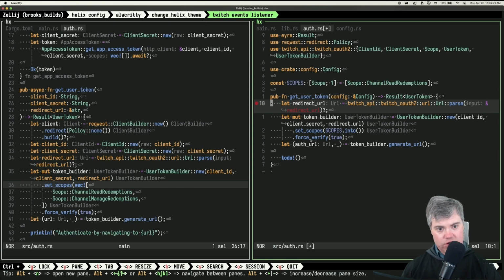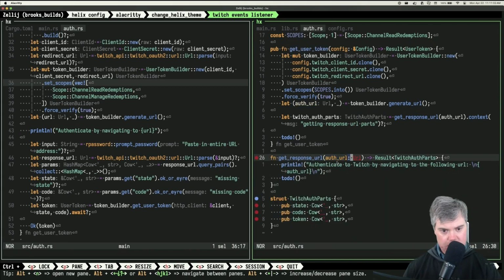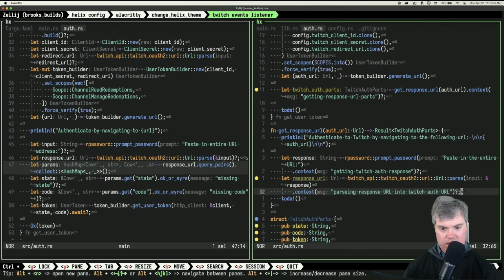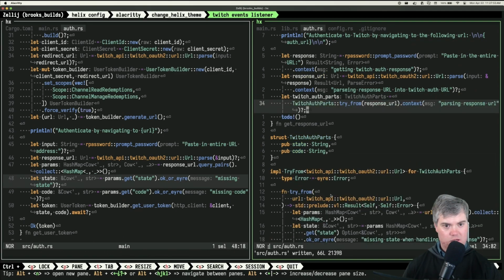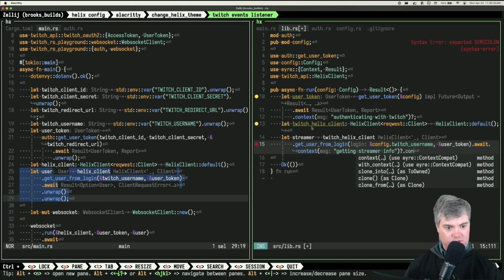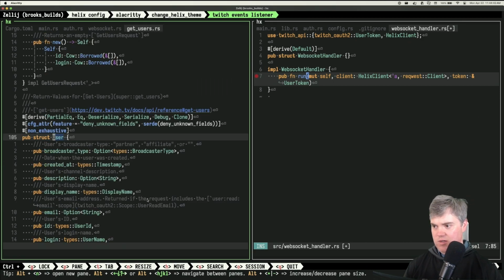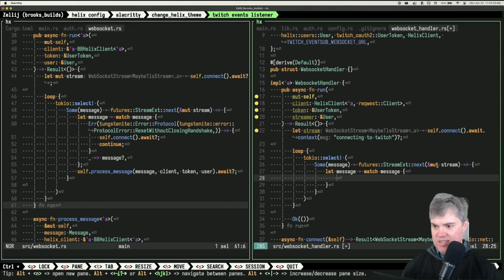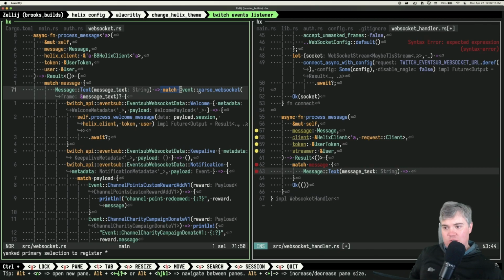Creating a Twitch Stream Interactivity manager part 4